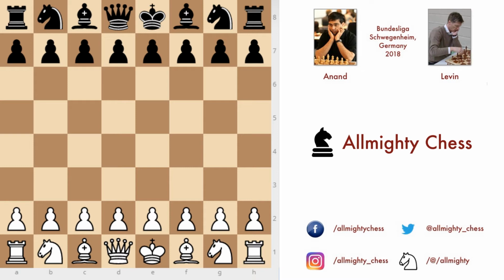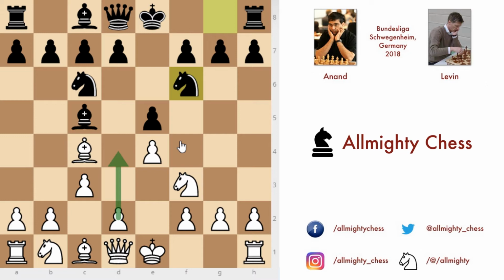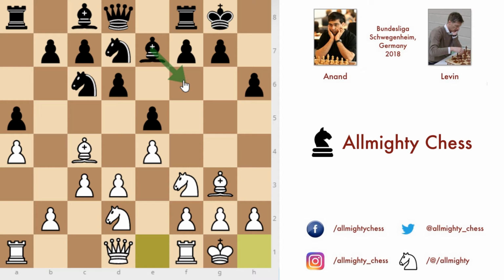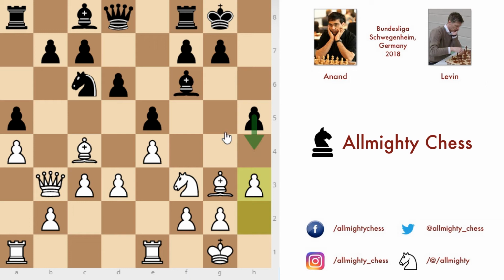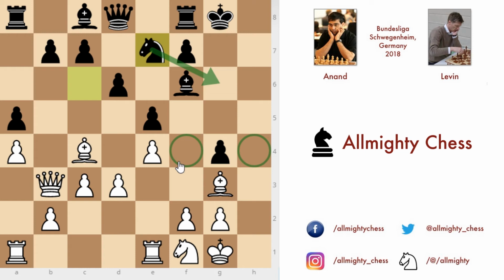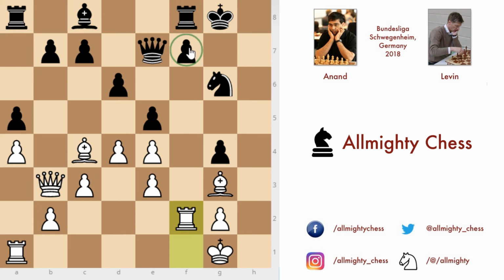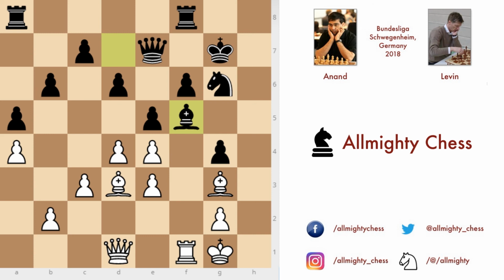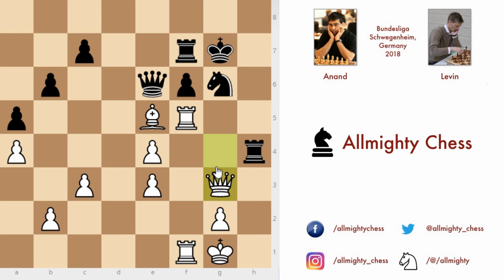Vintage Giuoco Pianissimo By Anand, Anand vs Levin, Bundesliga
Viswanathan Anand vs Felix Leonidovich Levin
Bundesliga (2017/18), Schwegenheim, Germany
Italian Game: Classical Variation. Giuoco Pianissimo (C53)

1. e4 e5 2. Nf3 Nc6 3. Bc4 Bc5 4. c3 Nf6
5. d3 O-O 6. Bg5 h6 7. Bh4 Be7 8. Nbd2 d6
9. a4 a5 10. Bg3 Nd7 11. O-O Bf6 12. Re1 Nc5
13. Nb3 Nxb3 14. Qxb3 h5 15. h3 g5 16. Nd2 g4
17. hxg4 hxg4 18. Nf1 Ne7 19. Ne3 Bg5 20. d4 Bxe3
21. fxe3 Ng6 22. Rf1 Qe7 23. Rf2 Kg7 24. Raf1 f6
25. Bd3 b6 26. Qd1 Bd7 27. Rf5 Rf7 28. Bc4 Be6
29. Bxe6 Qxe6 30. Qxg4 Rh8 31. dxe5 dxe5 32. Bxe5 Rh4
33. Qg3

Vote for the master whose story you want to hear using masterstory.